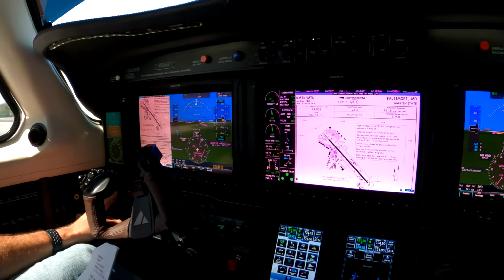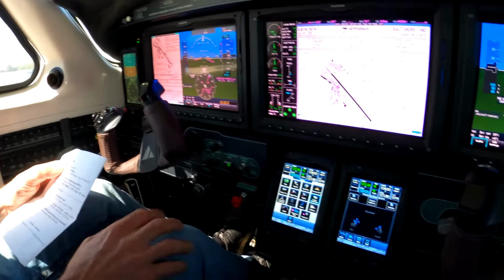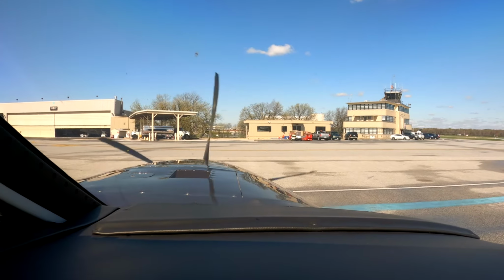Piper M600 Shutdown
Ride along with Master Instructor Dick Rochfort as he talks through the shutdown procedure in the G3000 equipped Piper PA46 M600. Dick uses proper call-outs and well documented, disciplined procedures to ensure the safety of this challenging flight. Dick Rochfort is a full-time pilot trainer specializing in the Piper PA46 M600, M500, Meridian and Mirage aircraft. He provides pre-purchase valuation, training, corporate service and expert witness services worldwide.
Fly Safely - Train Often